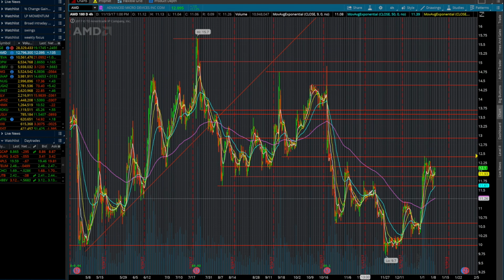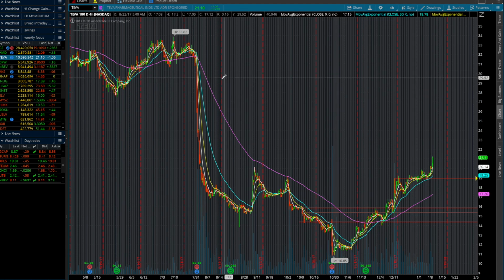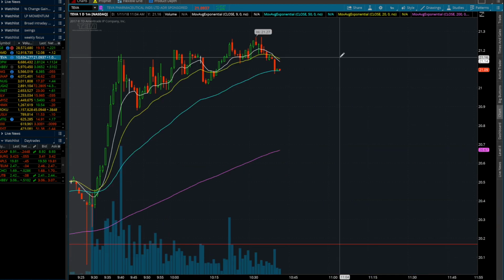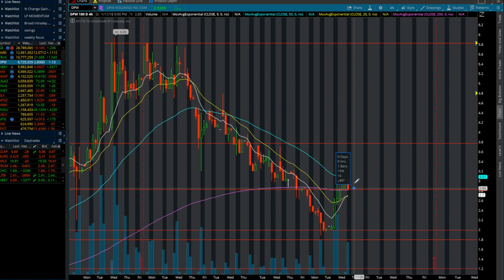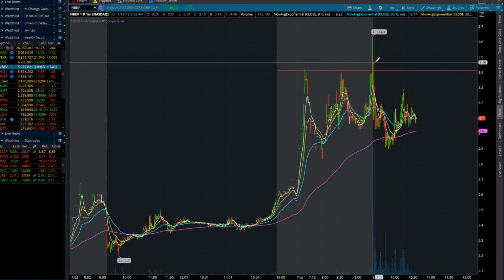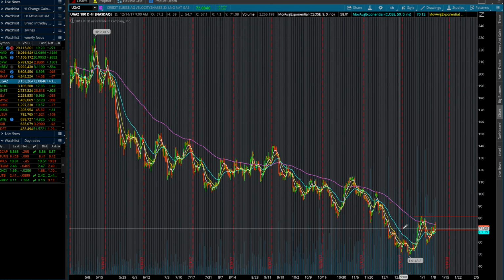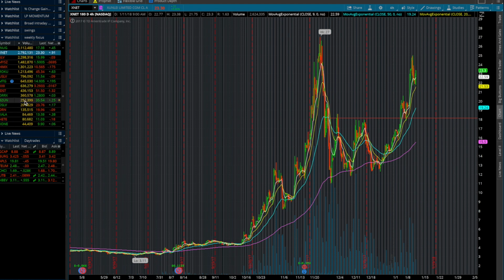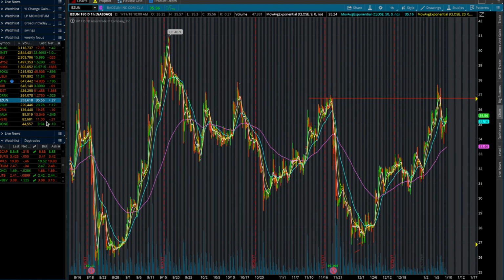Profitable Swing and DayTrades for the 2nd week of January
Mid Day Recap on Thursday for the 2nd week of January. Swing and Daytrades that can turn your profits Green. More callouts will be in our Discord Groupchat below

Free GroupChat link Below

Join Our New Discord Group which is a free stock Group chat for more exclusive Stocks on a daily:

Sign up for 1 on 1 Stock Coaching for live tutorial, walkthrough  and access to private Chats and more. (link temporarily down, private message for appt)